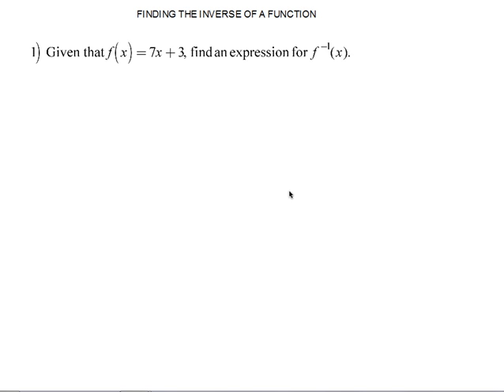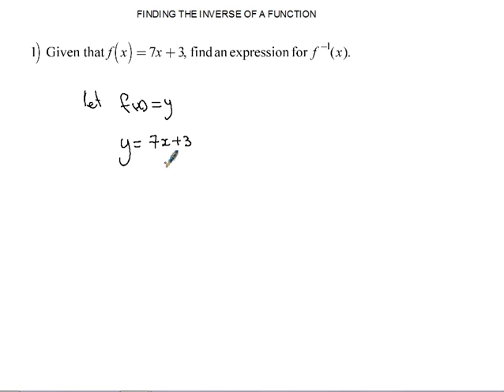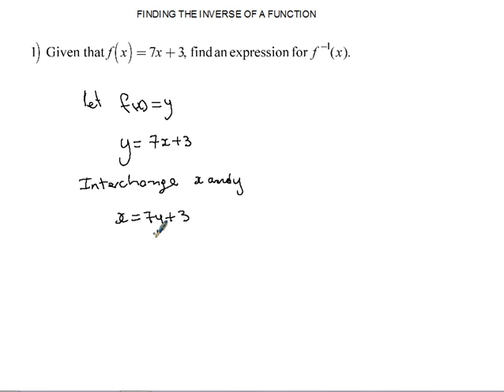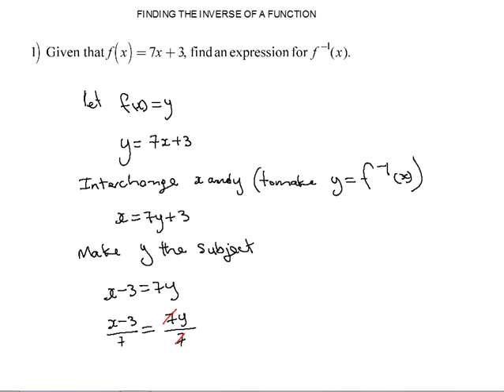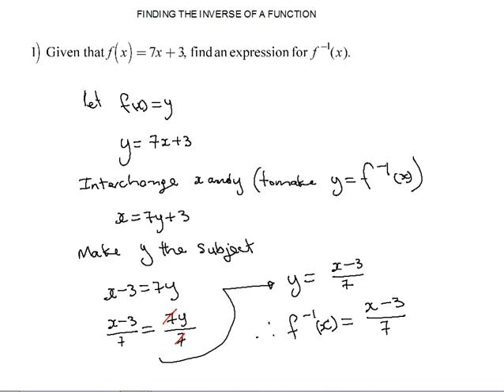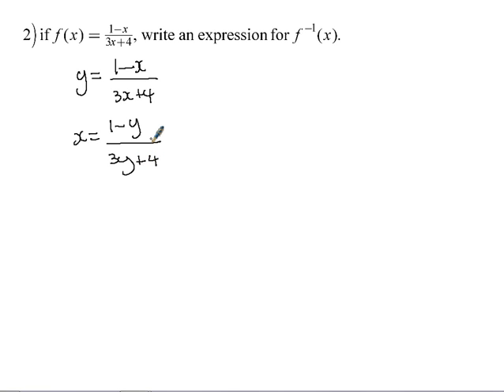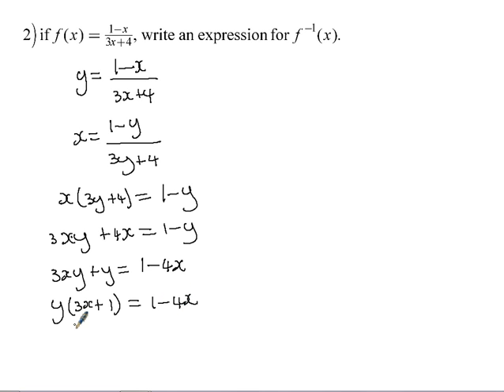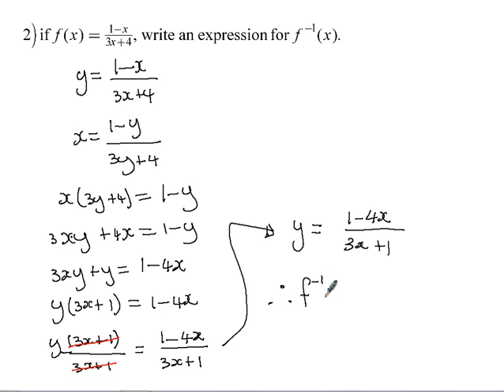The Inverse Of A Function BGCSE (1)